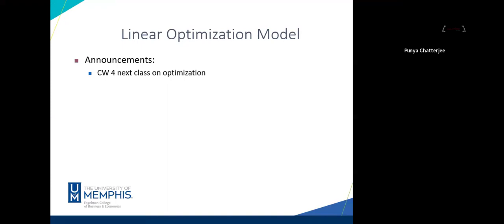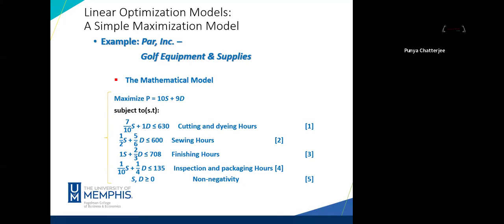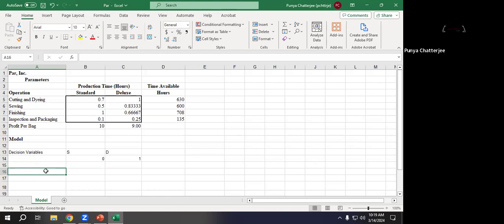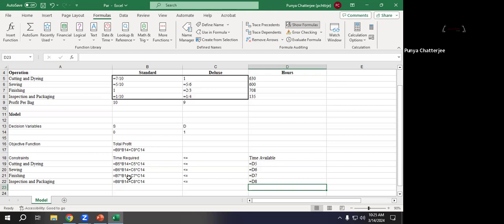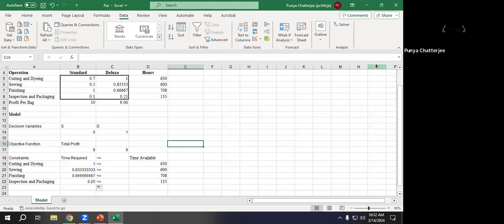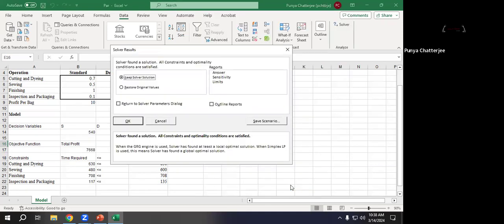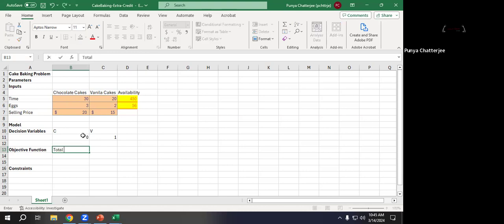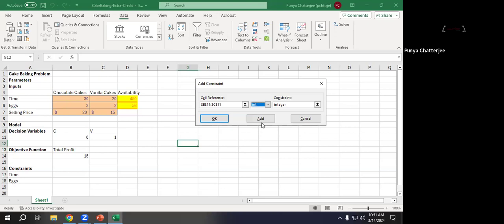SCMS 3711 001 Class 3/14